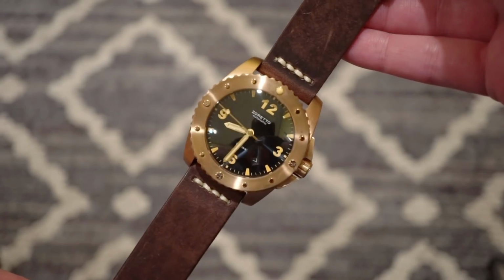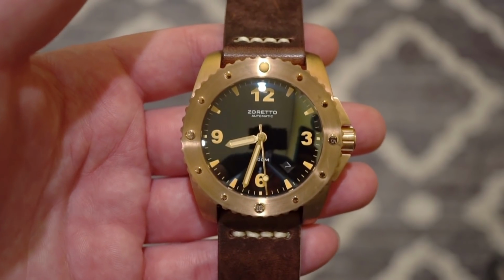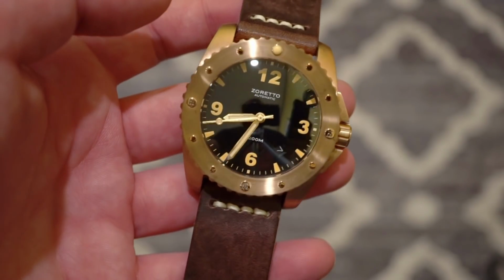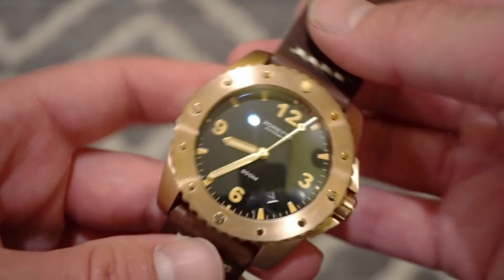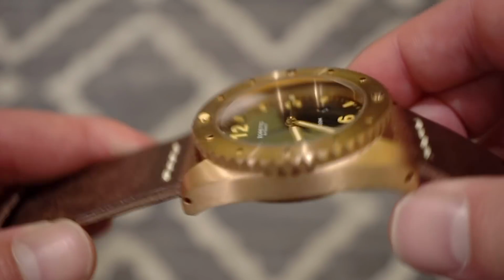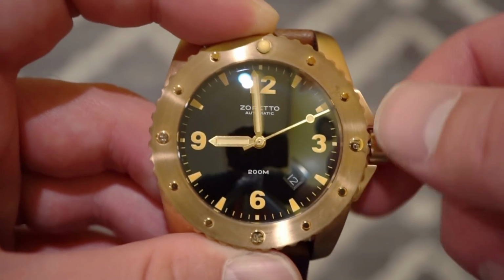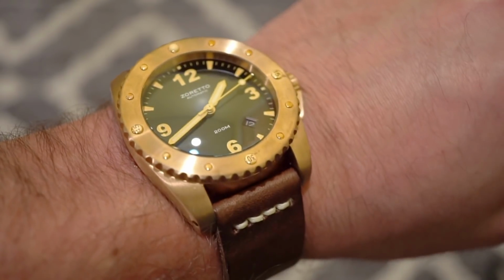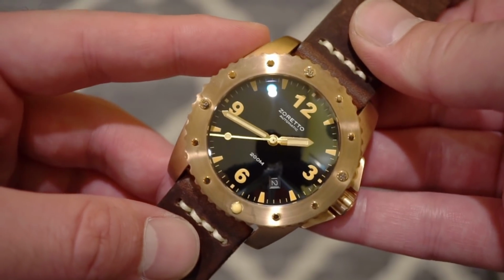Zoretto INDY Black Bronze Dive Watch Review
WatchAddict Blog There is no sale it seems,

 5 watches I recommend to my new subscribers who are just getting into watches and also reviewed on this channel due to the constant question of what is the best affordable watch I can get under $200
Seiko SKX007